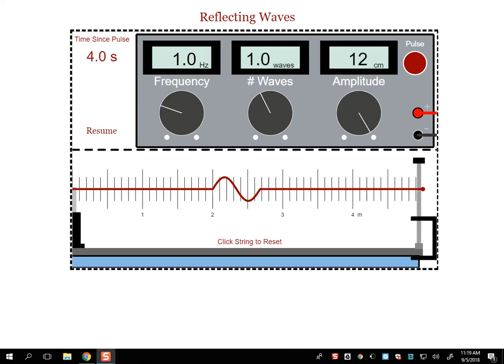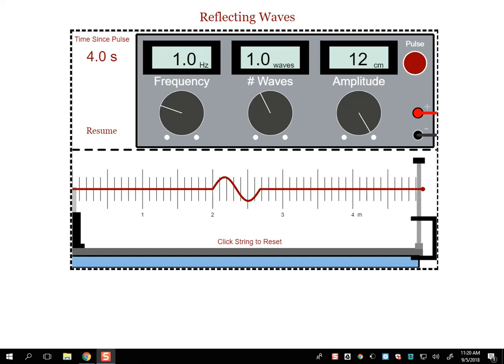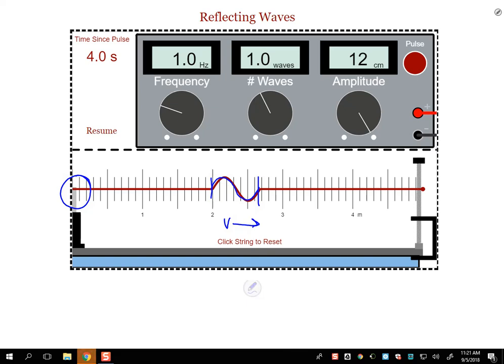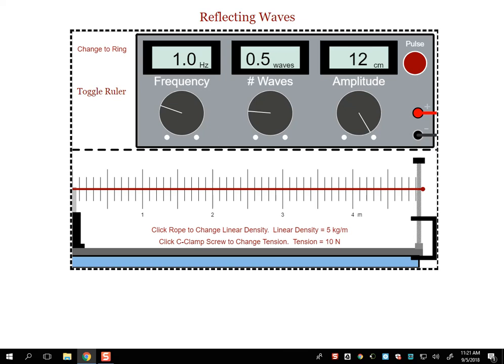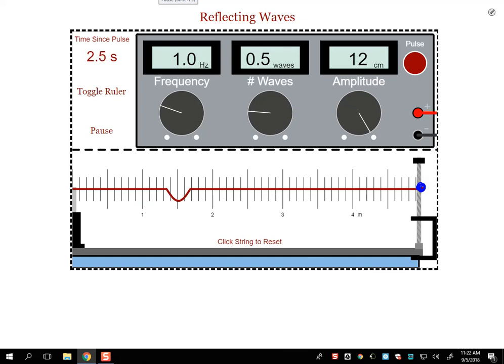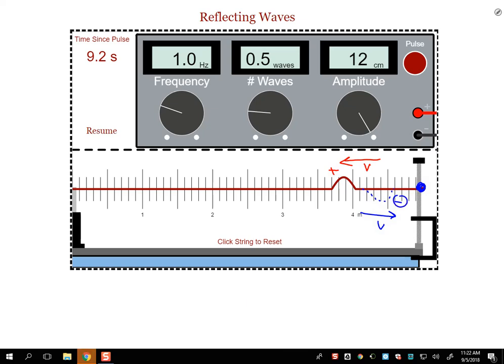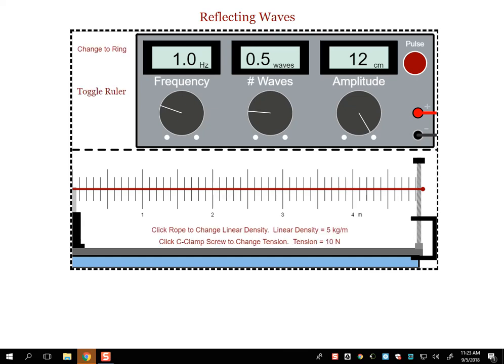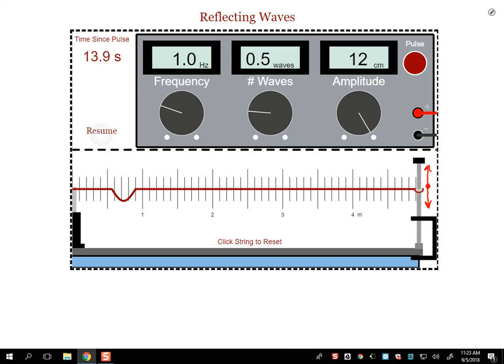Wave Interactions (Reflection)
Overview of wave reflection on free and fixed boundaries